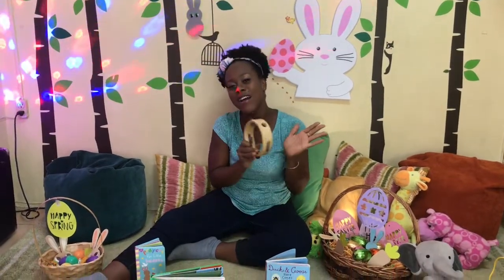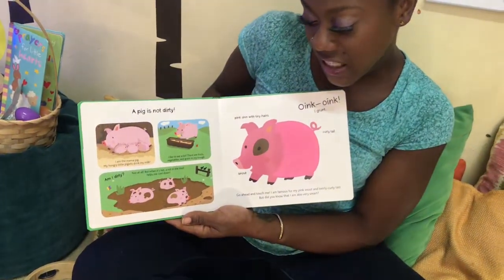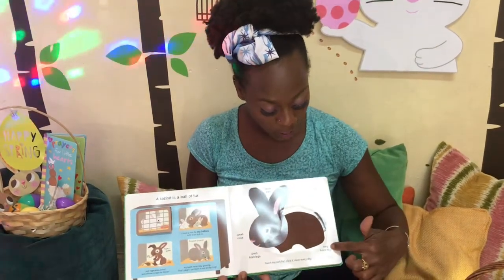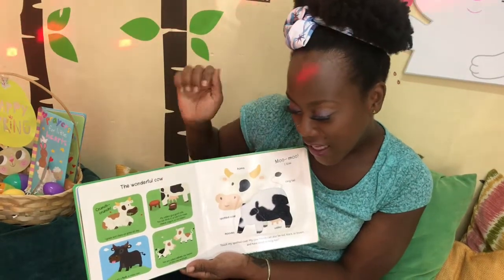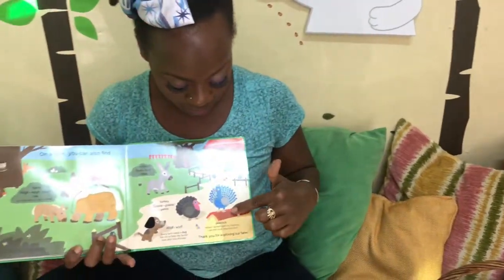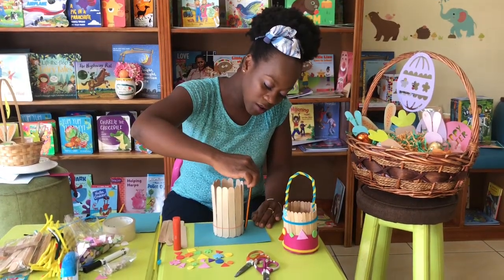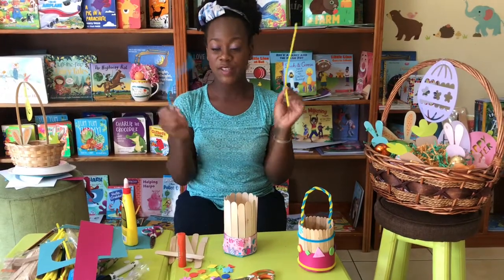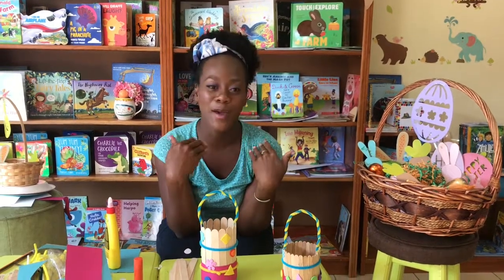Touch & Explore Farm Story for preschoolers and kindergarten with craft activity for kids.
Come explore Stephanie Babain's board book with lift-the-flap, touch-and-feel and pictures.  Aunty Rachel reads and take the kids on a tour of a Farm to meet the different animals.  "Touch & Explore Farm" is available for sale at Kozy Korner Bookstore.  Plus Craft stick Easter basket DIY! Kids will enjoy this fun and informative book.

Craft: Craft Stick Easter Basket DIY
Supplies needed:
1. Scissors
2. Card stock paper or cartridge paper any colour
3. Cardboard roll (finished washi tape, clear tape roll  etc.
4. glue
5. washi tape or clear tape
6. pencil
7. rubber band
8. pipe cleaners long
9. Foam stickers or any decor pieces such as gems, bows, shapes etc